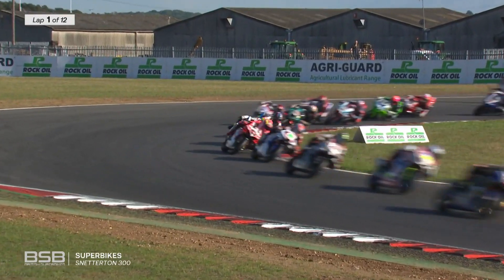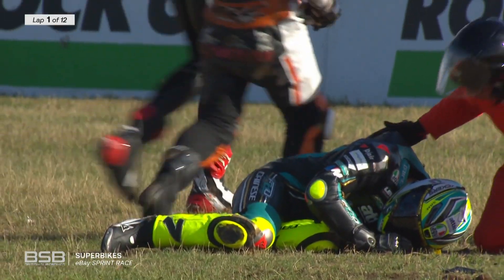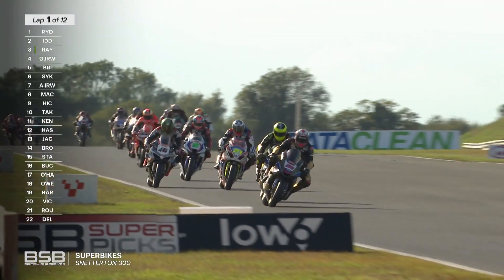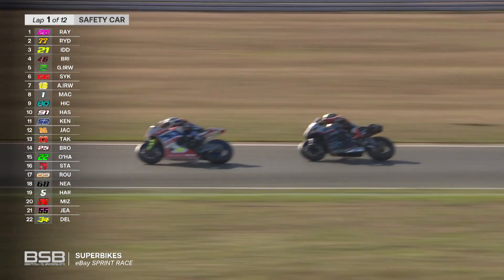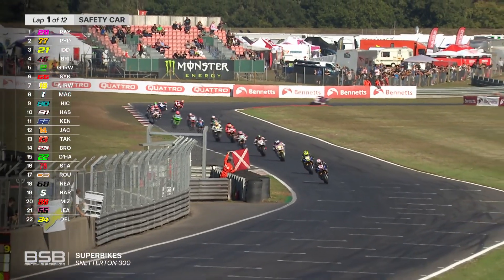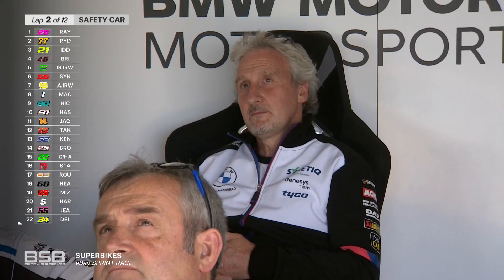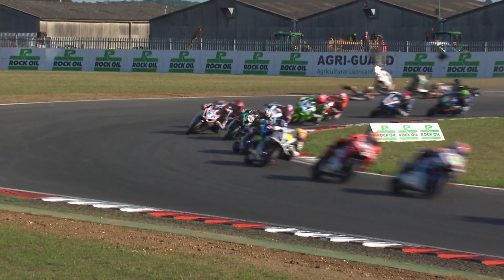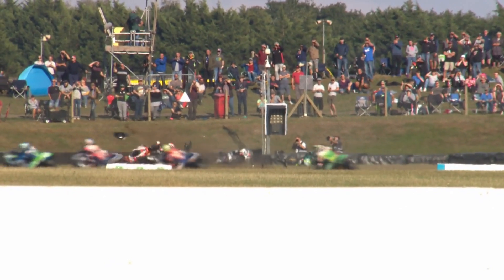Crash in Snetterton! | 2022 British Superbikes | Eurosport